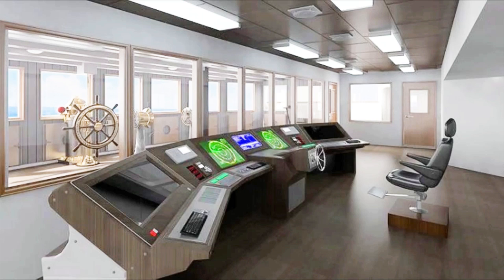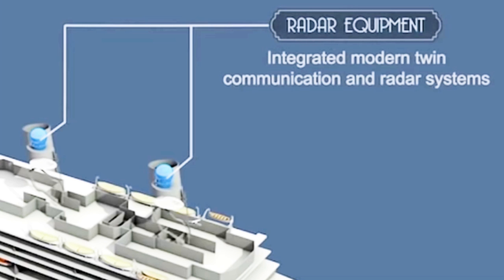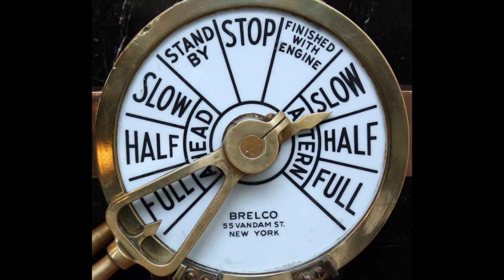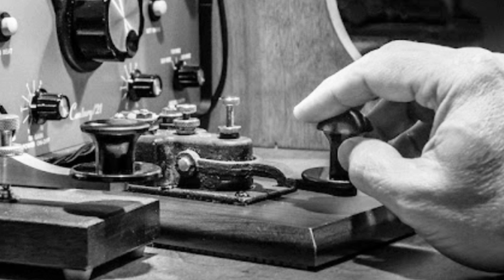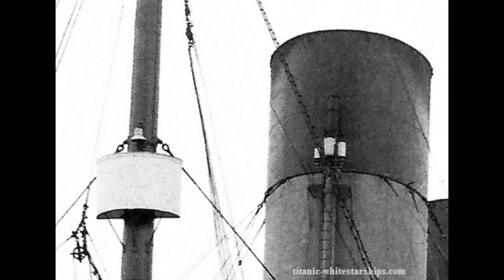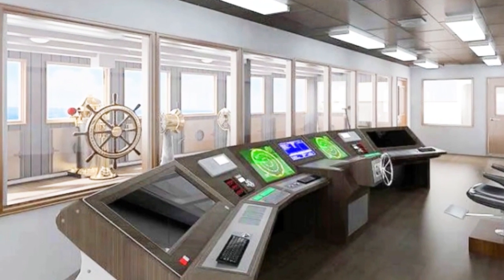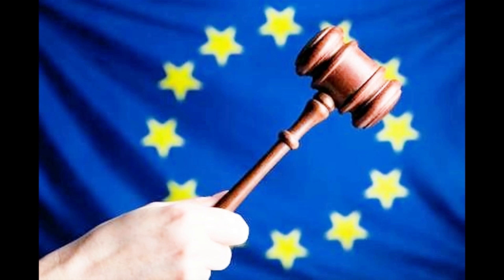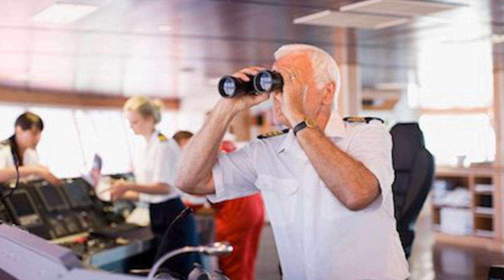Titanic II: The Navigational Bridge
The Technical series: The Bridge - Titanic II is a recreation of a 1912 Ocean liner, but she will have a state-of-the-art bridge, with all of the equipment that entails. (Images courtesy of Blue Star Line) See my Titanic II blog

(See my playlists for many more Titanic II and other nautical videos)